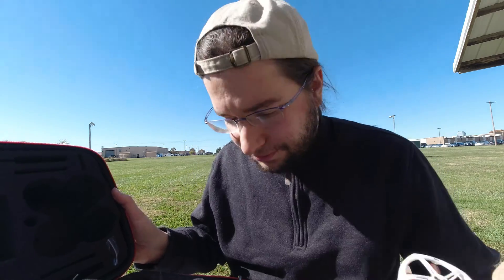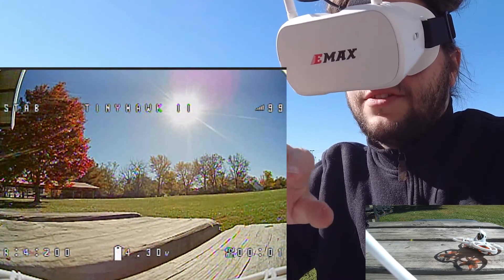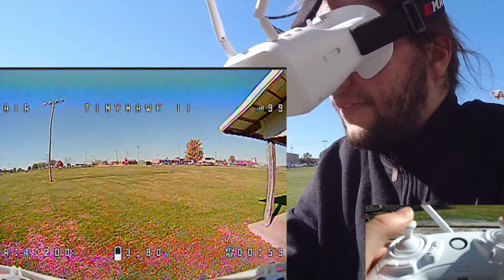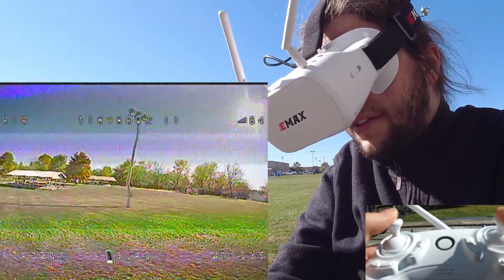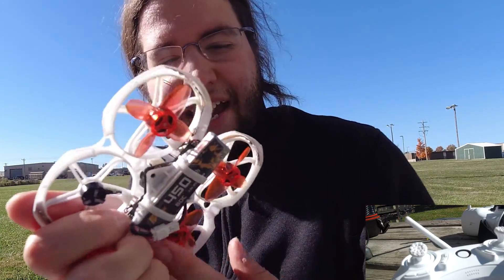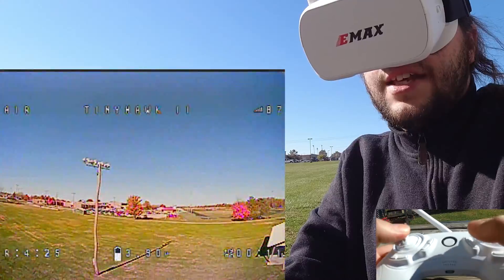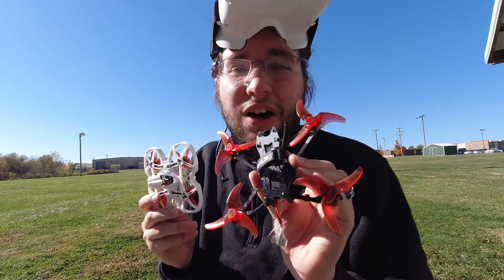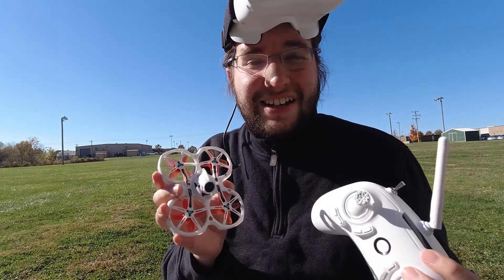Emax TinyHawk II Ready to Fly RTF (FPV Drone Kit for Beginners)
➡️ EMAX Tinyhawk 2 II RTF Kit

- Intro: 0:00
- On-Screen Display Overview: 2:15
- Ready to Fly Experience: 4:05
- Propeller Placement: 10:08
- Accessing BetaFlight OSD: 11:22
- Adjusting Rates & Expo: 12:03
- VTX Power Settings: 12:28
- Flight Experience (Adjusted Rates/Expo): 13:01
- Conclusion: 14:35